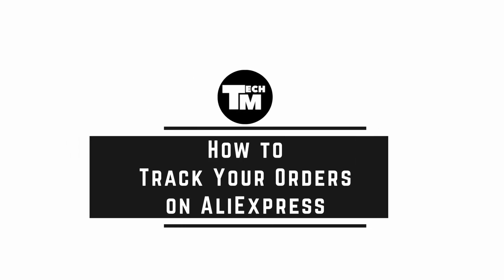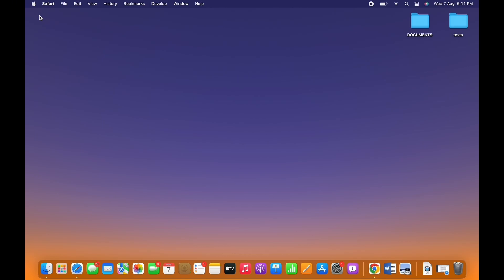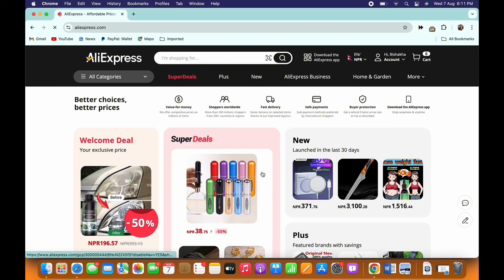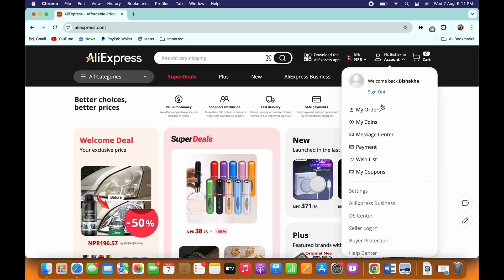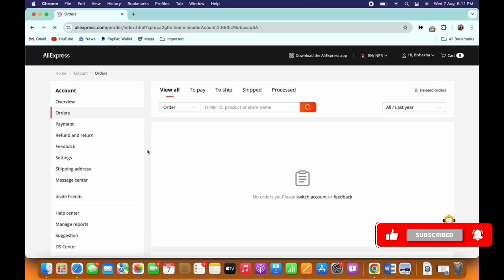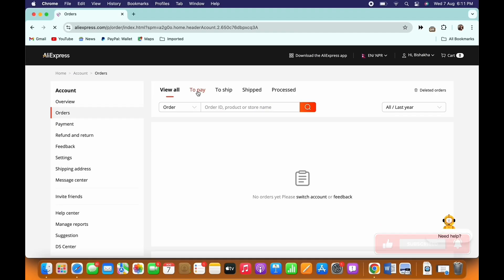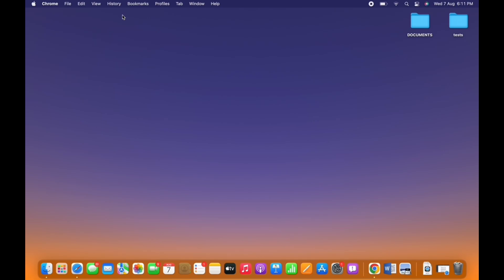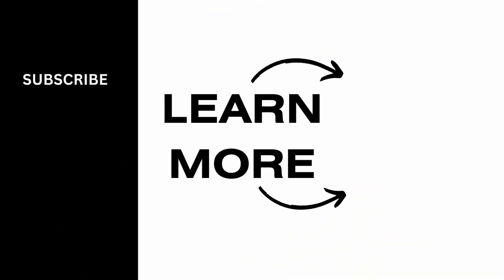How to Track Your Orders on AliExpress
Need to check your past orders on AliExpress? This easy guide provides step-by-step instructions on how to view your purchase history on AliExpress in 2024. Follow this straightforward process to access and review your previous transactions.

In this tutorial:
0:00 - Introduction
0:05 - How to View Your Purchase History on AliExpress (EASY)

Learn how to effortlessly view your purchase history on AliExpress in 2024 with this simple guide. This video covers the entire process, ensuring you can easily access and manage your past orders.

Keep track of your AliExpress purchases with ease by following this guide!